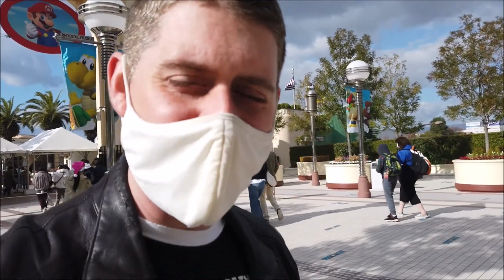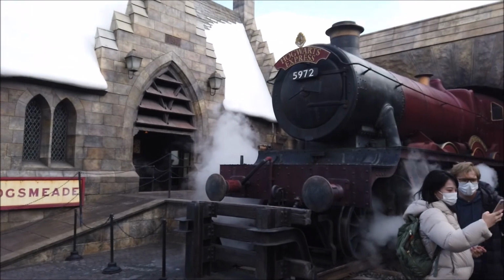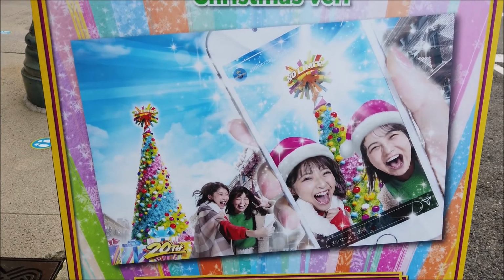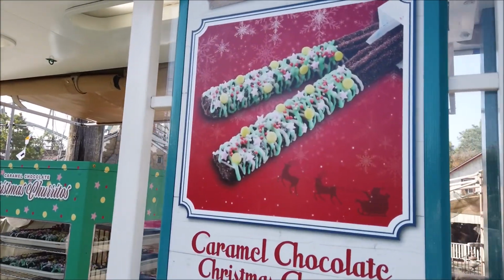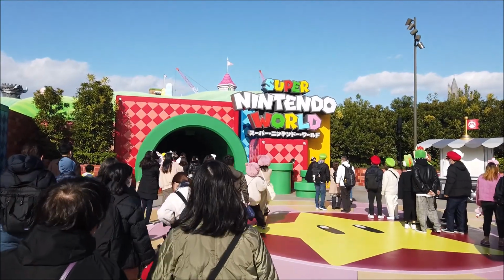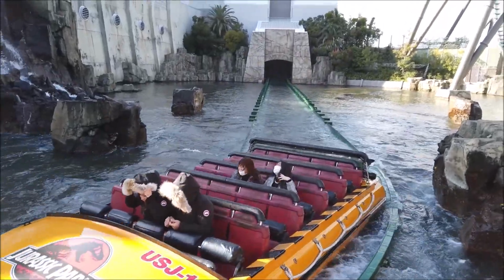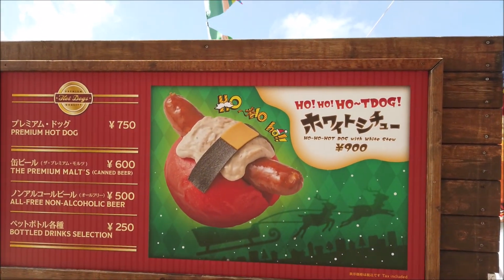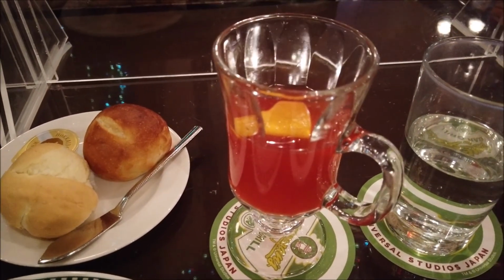Christmas At Universal Studios Japan 2021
Checking out the No Limits Christmas event at Universal Studios Japan.